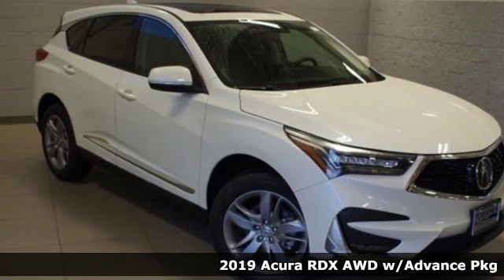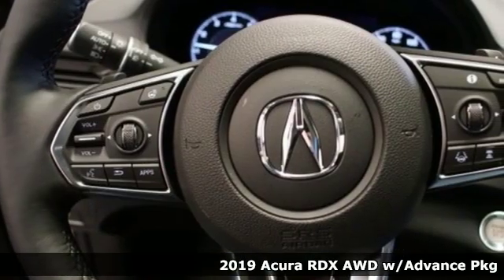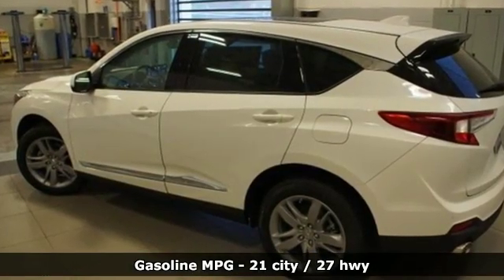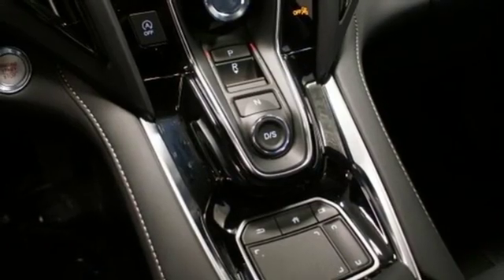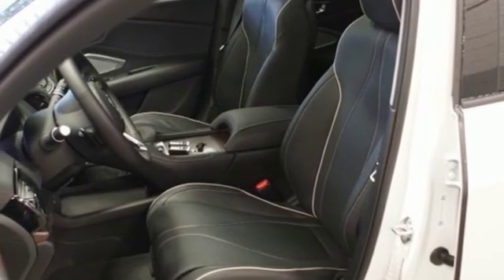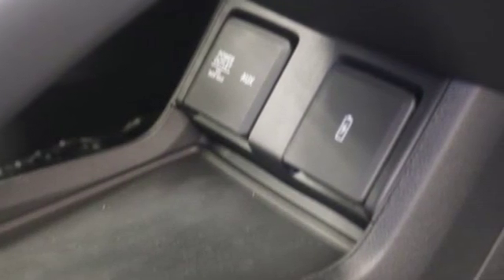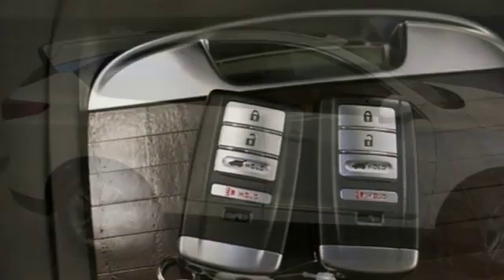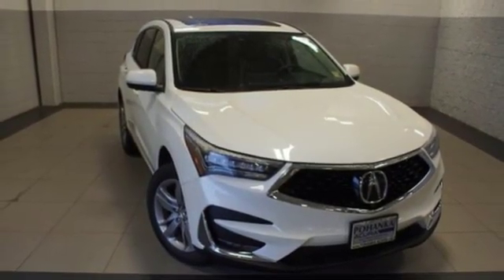New 2019 Acura RDX Arlington VA Acura Washington-DC, DC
Year: 2019
Make: Acura
Model: RDX
Trim: Advance Package
Engine: 2.0L 16V DOHC
Transmission: 10-Speed Automatic
Color: White
Interior: Ebony
Stock #: KL021725
VIN: 5J8TC2H79KL021725
White Diamond Pearl with leather trimmed ebony sport seats, heated front seats, 2.0T power, SH-AWD, advance package, navigation, head up display, panoramic power moon roof, satellite radio, and much more. Recent Arrival! 21/27 City/Highway MPGbrbrbrAll prices exclude taxes, title, license, and dealer processing fee of $699.00. Published price subject to change without notice to correct errors or omissions or in the event of inventory fluctuations. All features not on all vehicles. Vehicles shown are for illustration purposes only. MPG is based on 2016 EPA mileage ratings. Use for comparison purposes only. Your actual mileage will vary, depending on how you drive and maintain your vehicle, driving conditions, battery pack age/condition (hybrid only), and other factors. MPG is based on 2017 EPA mileage ratings. Use for comparison purposes only. Your mileage will vary depending on driving conditions, how you drive and maintain your vehicle, battery-pack age/condition (hybrid only), and other factors.

Address:
13911 Lee Jackson Highway